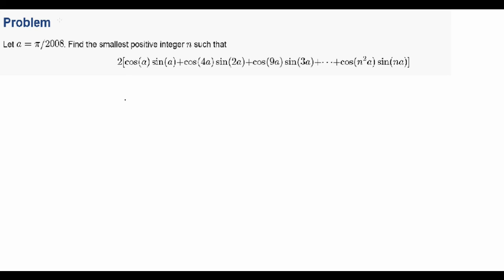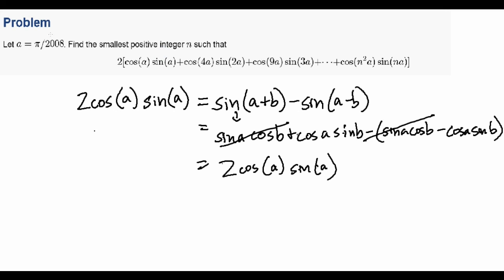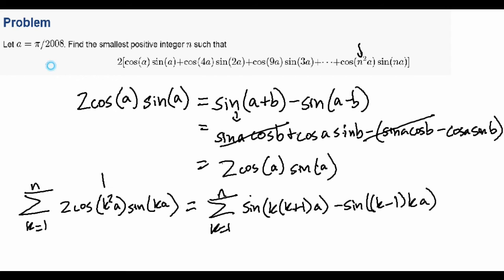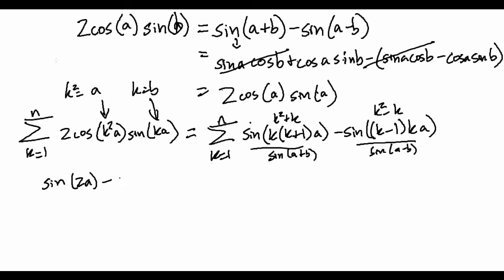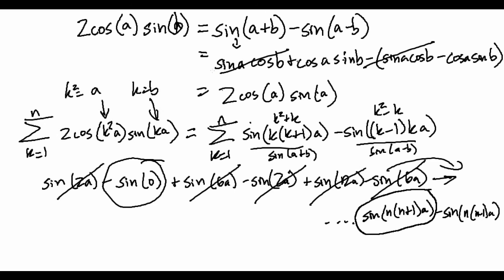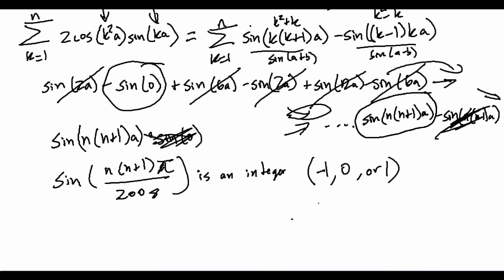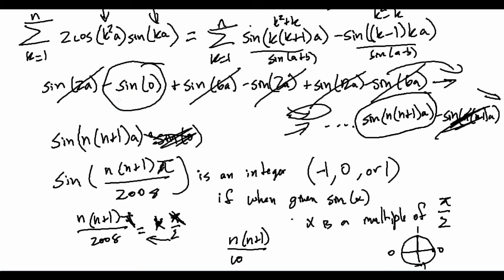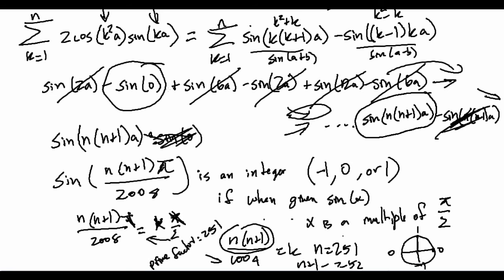Trigonometric Series [AIME II 2008 #8]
ezpz lemon squeezy jkjk